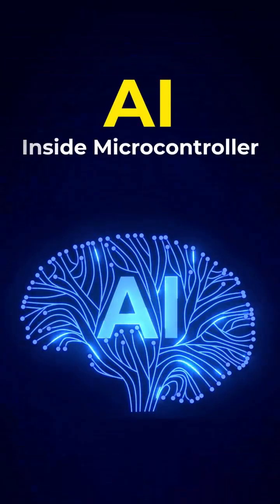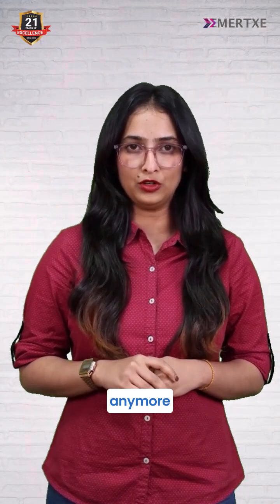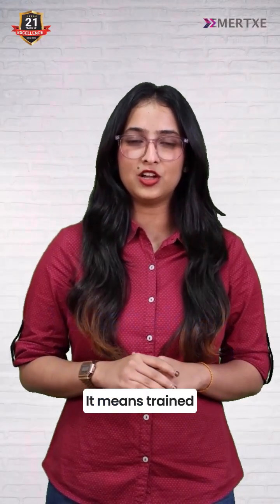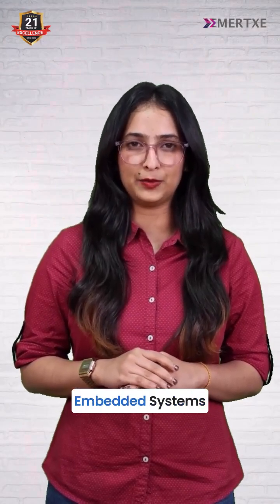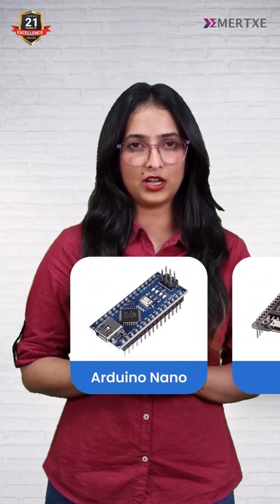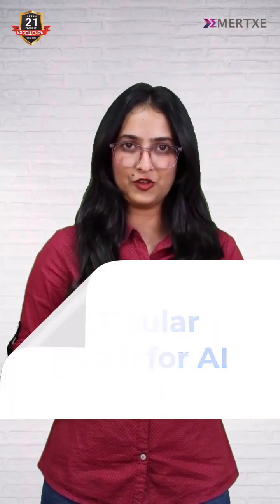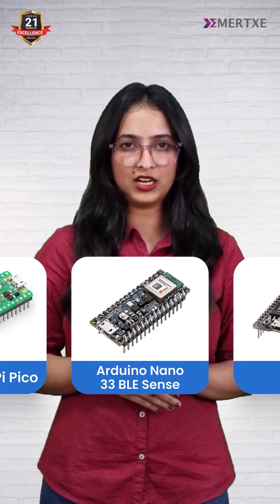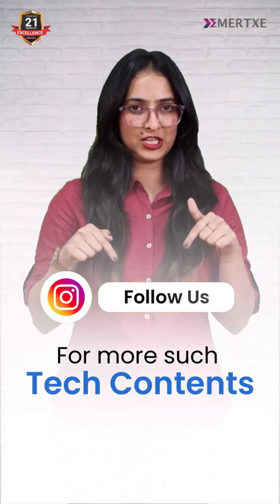AI Inside Microcontroller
AI now runs on tiny microcontrollers!
No cloud. No delays. Just smart, real-time intelligence on chips like STM32, ESP32 & Arduino Nano.

From Voice Commands, Action Recognition and Image Sensing AI is making embedded systems smarter than ever. 🚀

The future of AI and Embedded is already here. Want to work on these chips and build real-world applications?

👉Join Emertxe and turn your ideas into impactful projects!